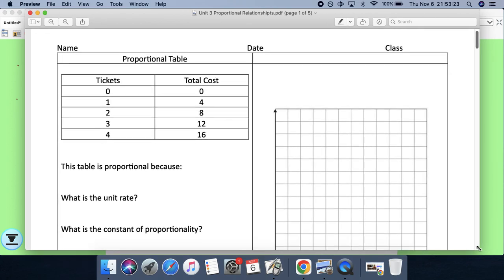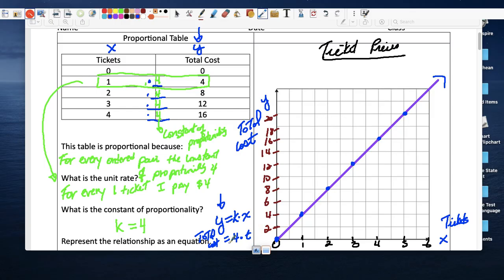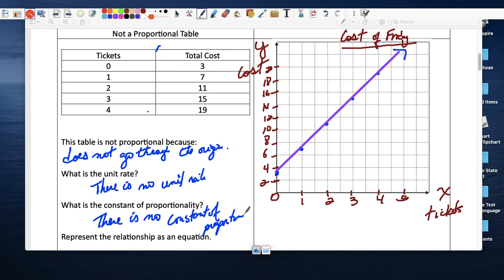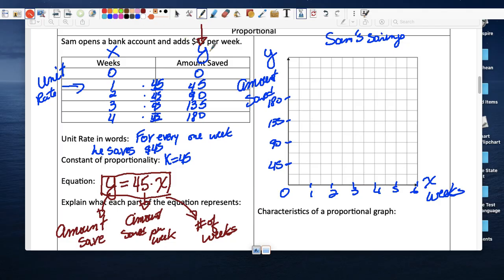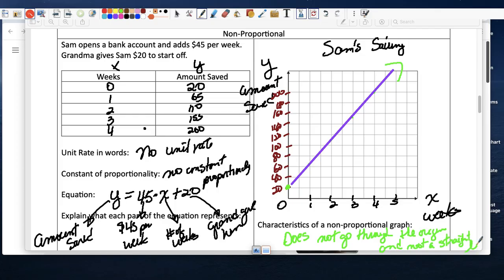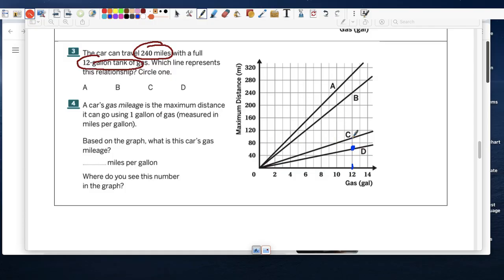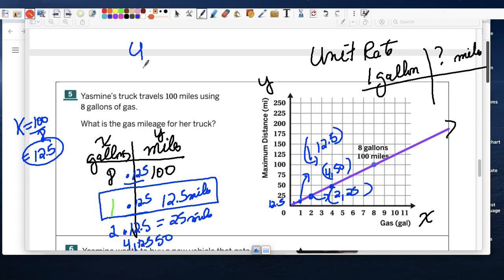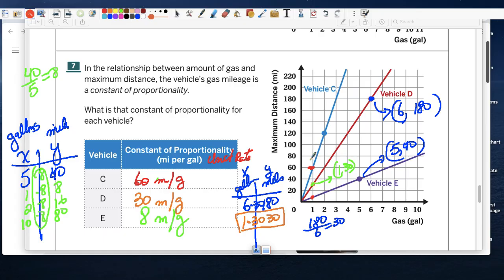Unit 3 8th Proportions Refresher